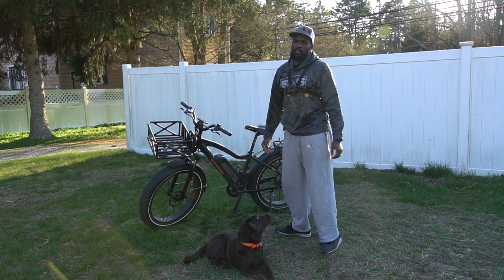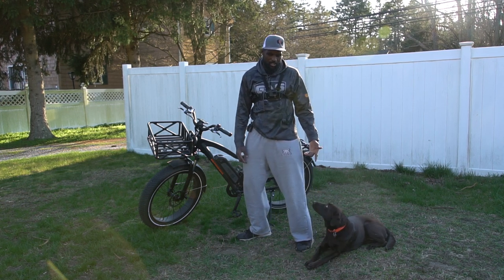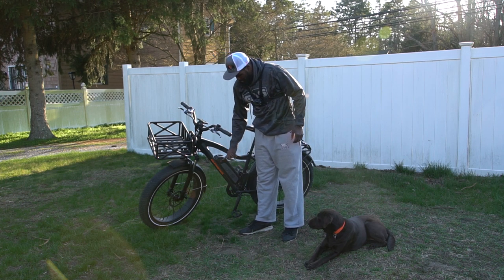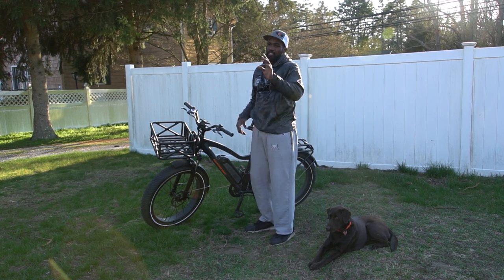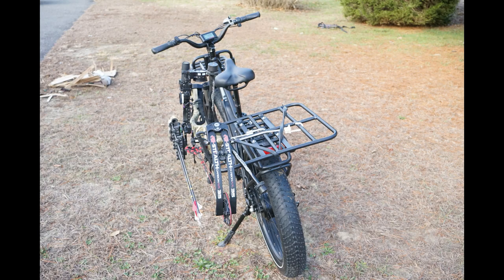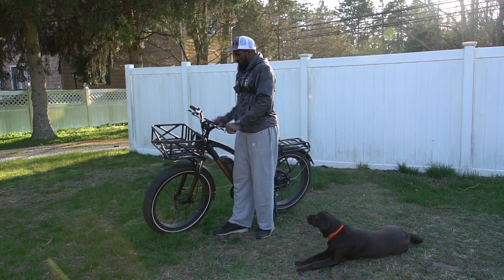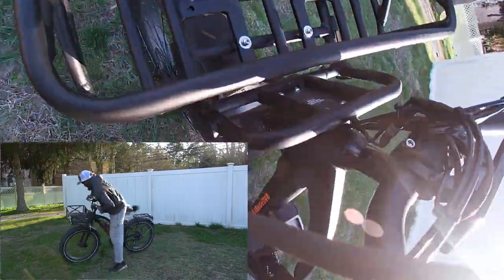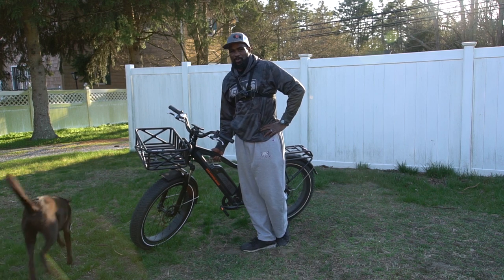Rad Power Bike: Rad Rover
My review of the Rad Power Bike: Rad Rover. I use it for hunting and the outdoors, but its good for much more. Find out more in this video.